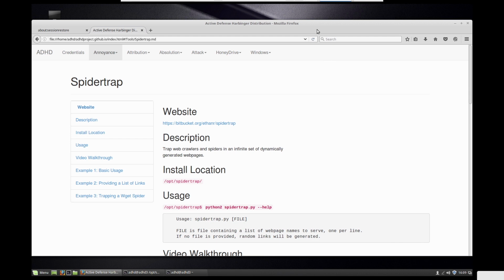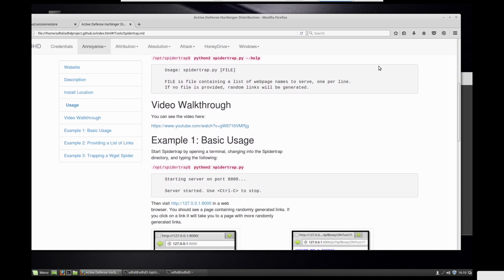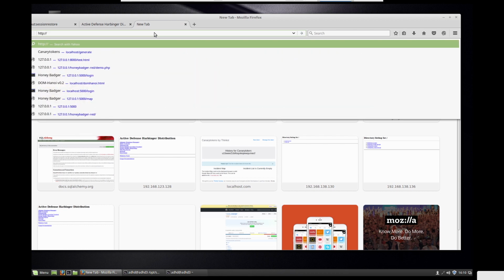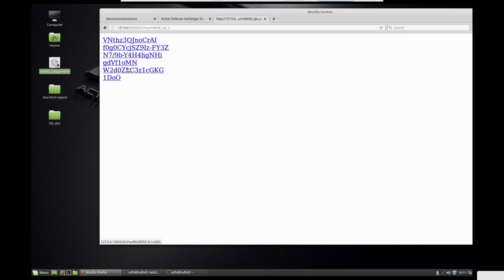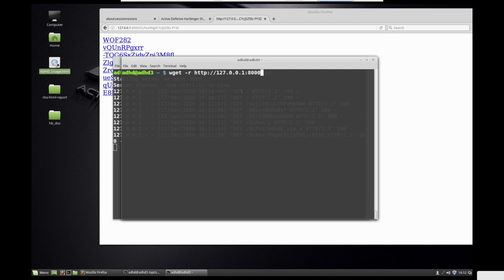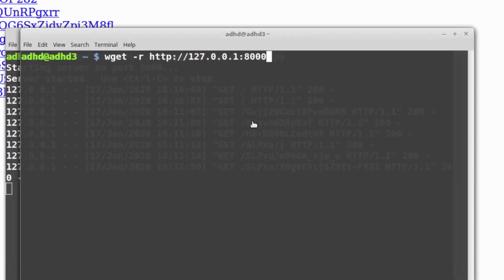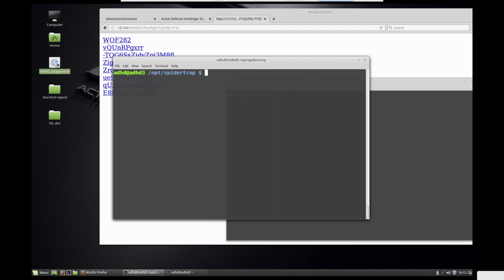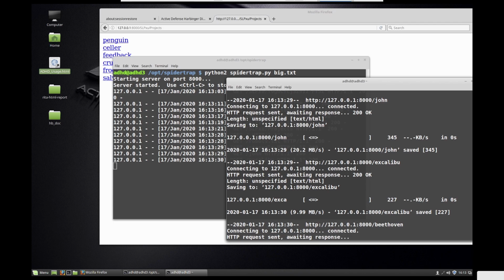Messing with web attackers with SpiderTrap (Cyber Deception) - John Strand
In this video John walks through how to create web crawler traps for attackers.